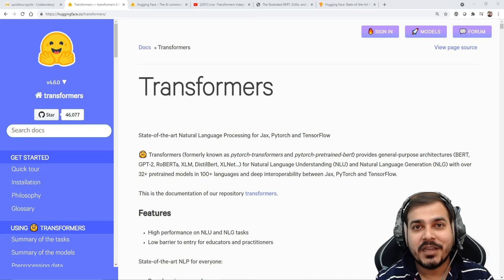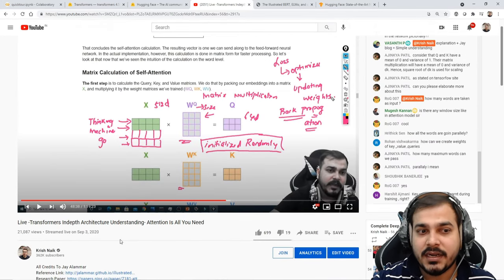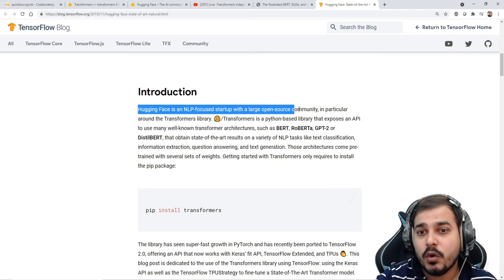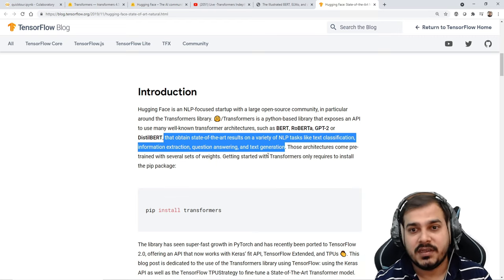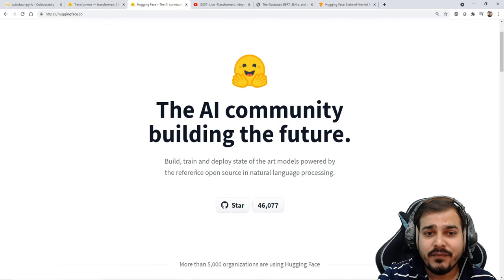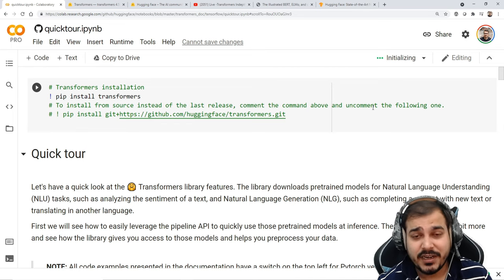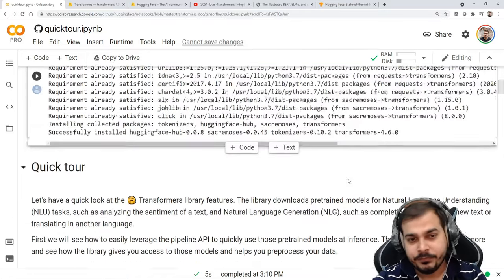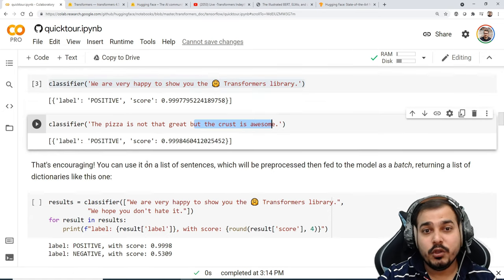Tutorial 1-Transformer And Bert Implementation With Huggingface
🤗 Transformers (formerly known as pytorch-transformers and pytorch-pretrained-bert) provides general-purpose architectures (BERT, GPT-2, RoBERTa, XLM, DistilBert, XLNet…) for Natural Language Understanding (NLU) and Natural Language Generation (NLG) with over 32+ pretrained models in 100+ languages and deep interoperability between Jax, PyTorch and TensorFlow.